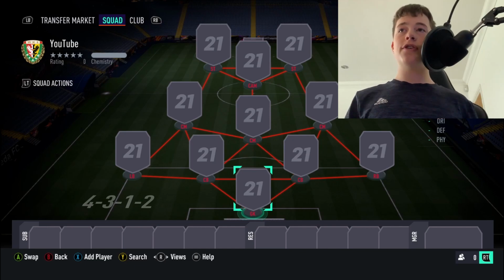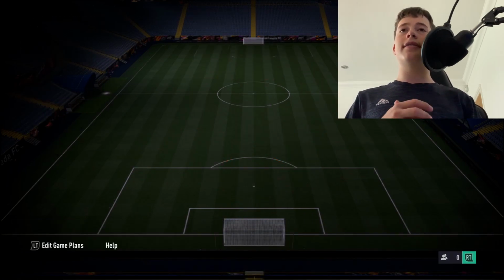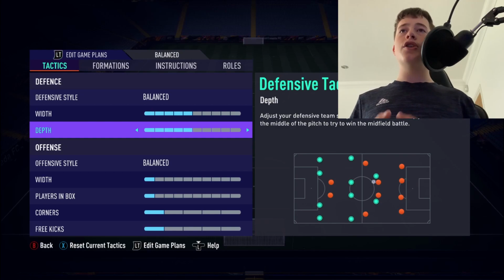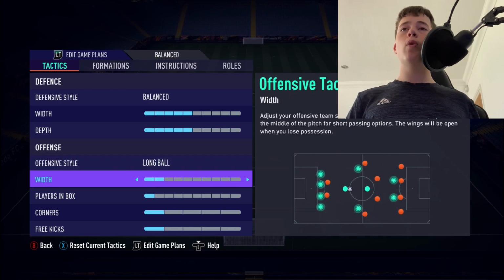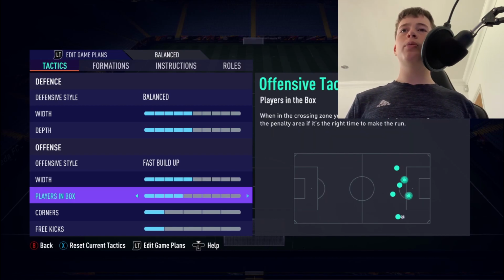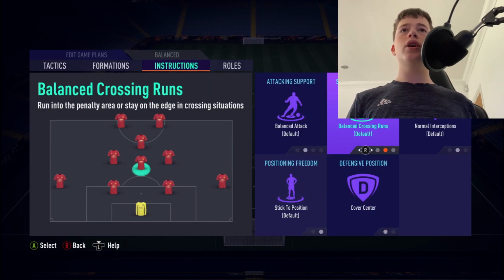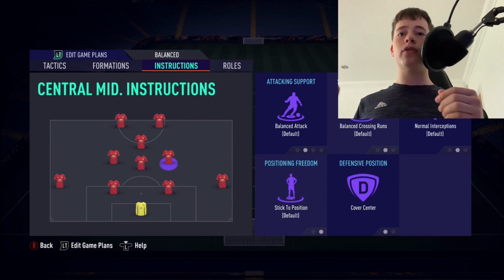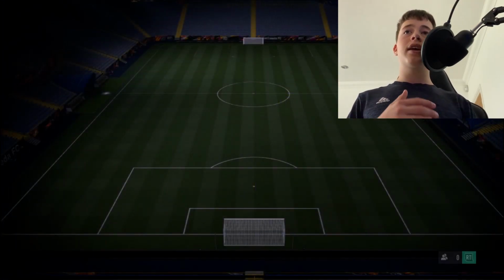*RIDICULOUS* 4312 FORMATION - FUT 21 | 4312 CUSTOM TACTICS & PLAYER INSTRUCTIONS | POST PATCH!!